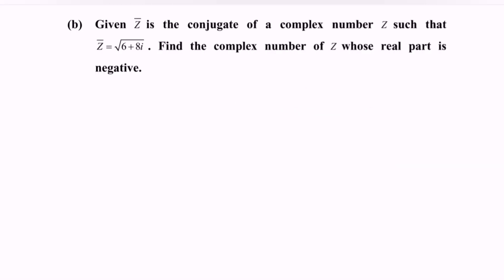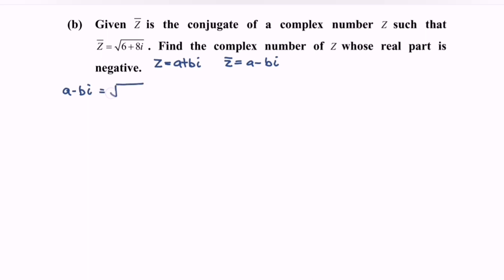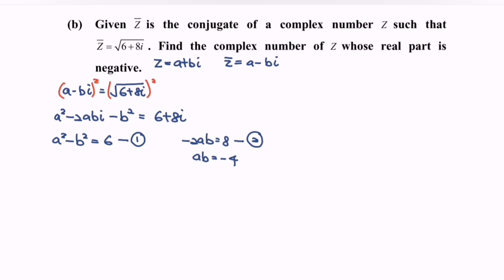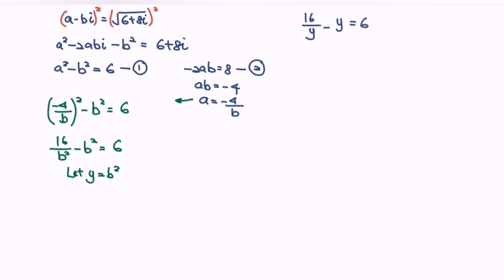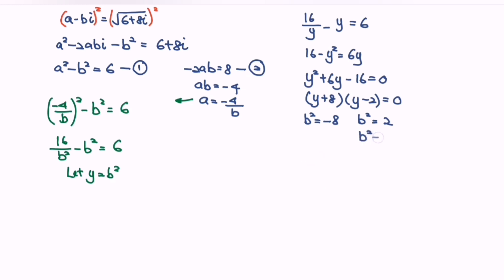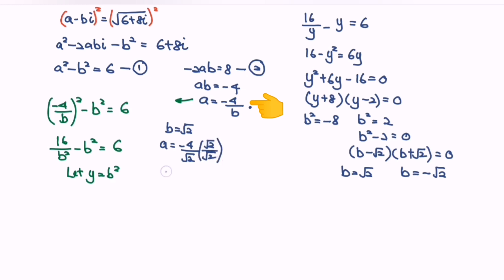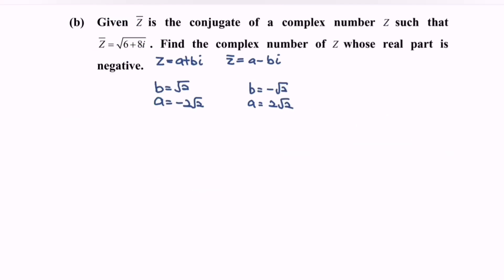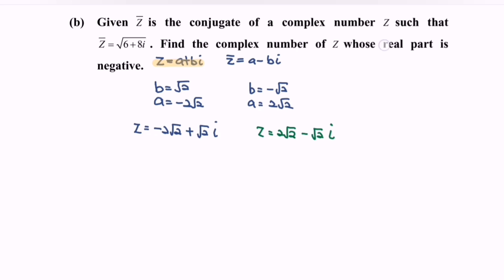Complex Numbers SM015 SET8 E1(b) Section B-Score A in PSPM I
In this video, we are going to discussion the question about Complex Numbers